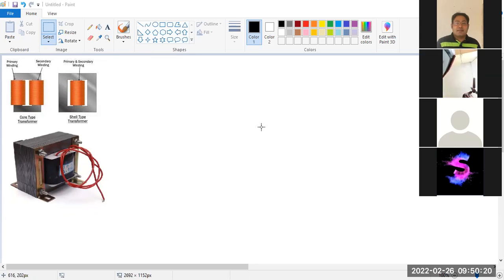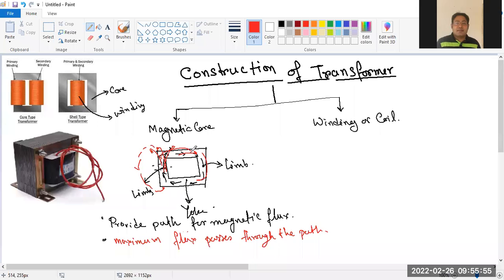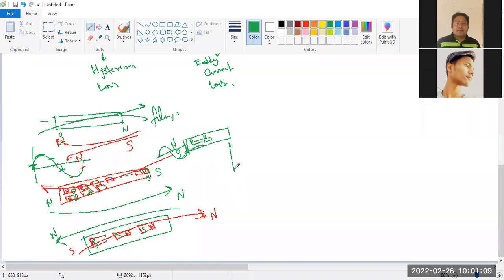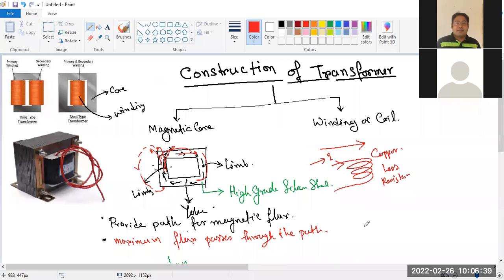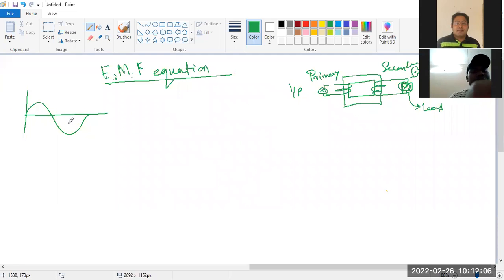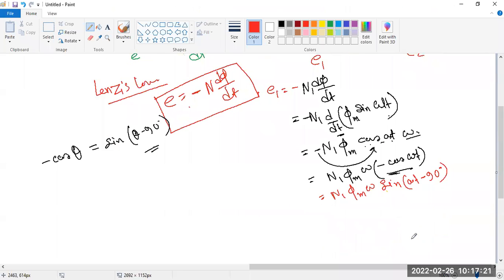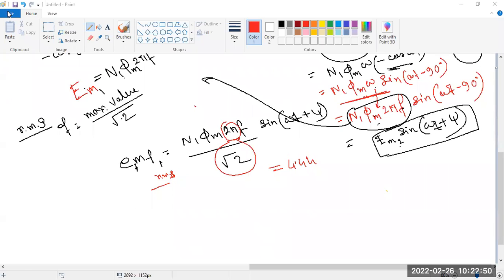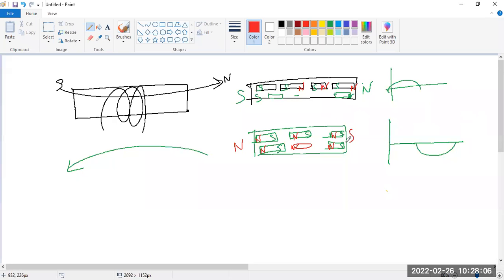26 Feb 22 Basic Electrical Engineering